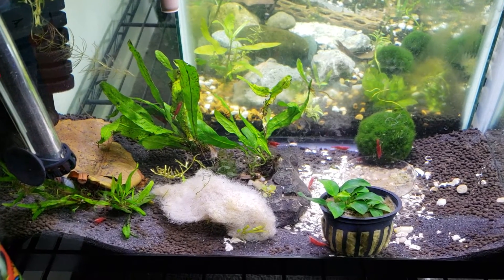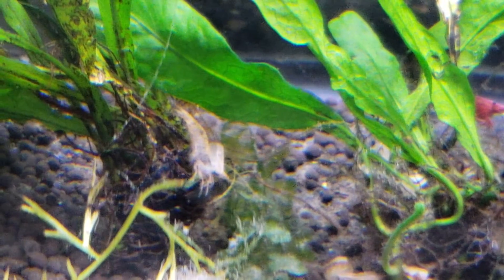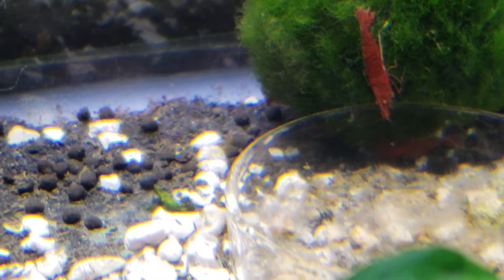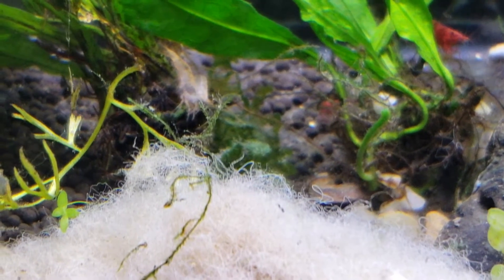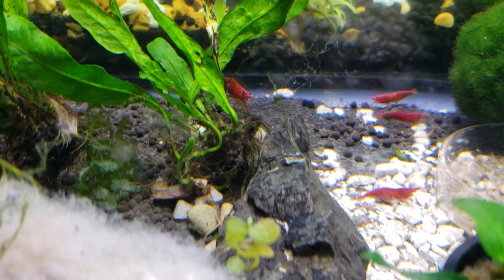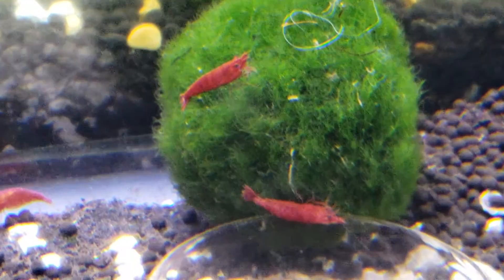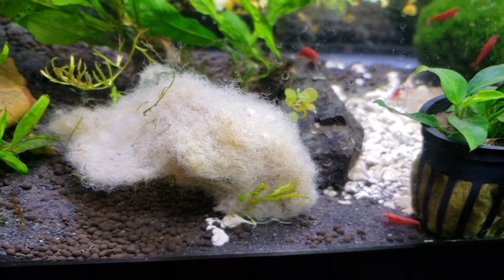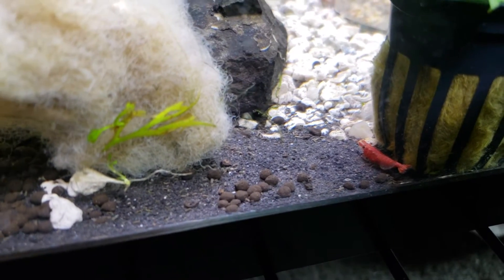Shrimp Shed or Dead? How to Tell the Difference in Neocaridina Cherry Shrimp, & Caridina Colonies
This is a question I have gotten a lot recently. Is my shrimp dead or is it molting aka shedding it's exoskeleton? How can you tell the difference between a shrimp that recently died vs the empty shell of a healthy shrimp that recently upgraded in size?

in this video I'm mostly focusing on neocaridina cherry shrimp, blue dream shrimp, sakura yellows, fire reds, painted fire reds and bloody Mary shrimp. but this pattern holds true for caridina shrimp like Taiwanese bees, crystal red and crystal black shrimp and the bolt shrimps.

I hope this helps you. specifically if you were worrying about your shrimp colonies health and if they are breeding and growing in size.